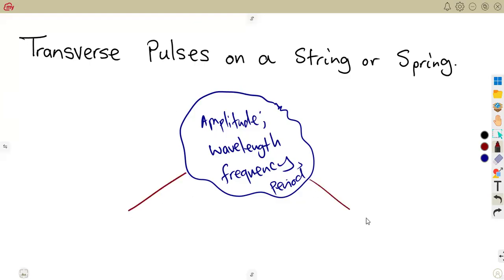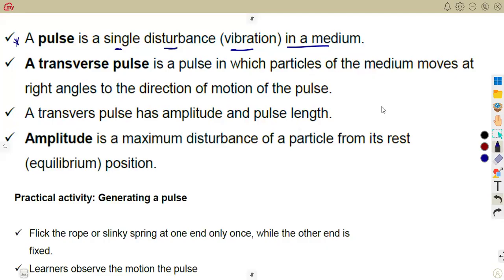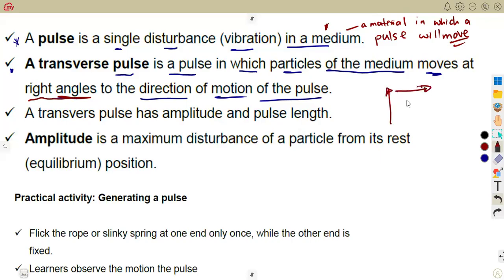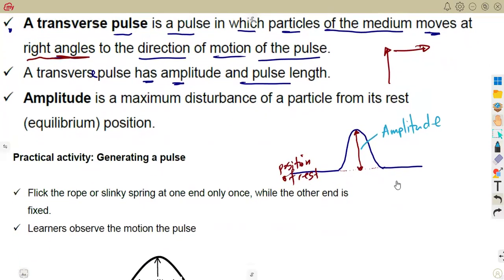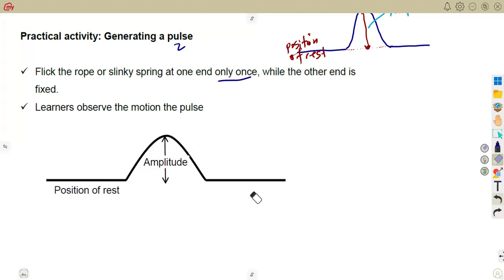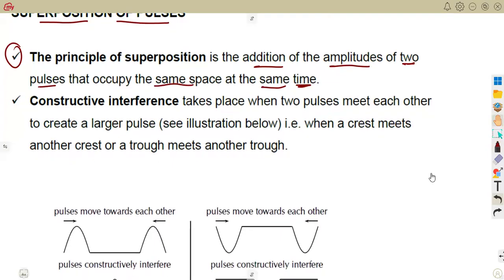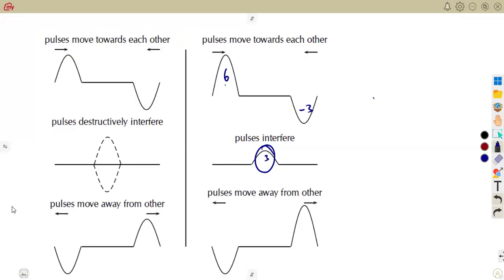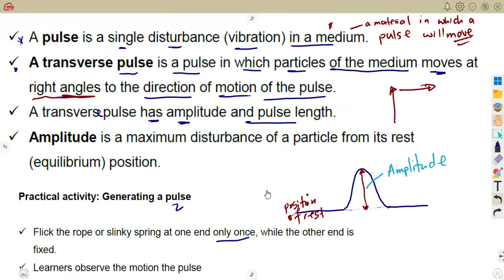Physical Sciences Grade 10 Transverse Pulses on a String or Spring - Waves , Sound and Light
Physical Sciences Grade 10 Transverse Pulses on a String or Spring  -  Waves , Sound and Light Term 1